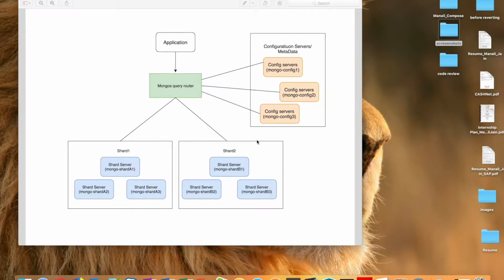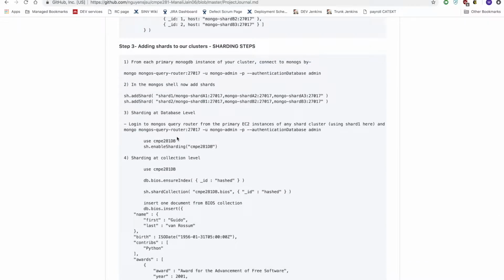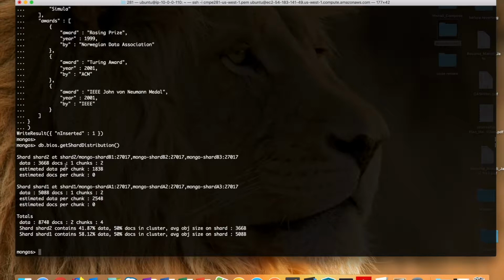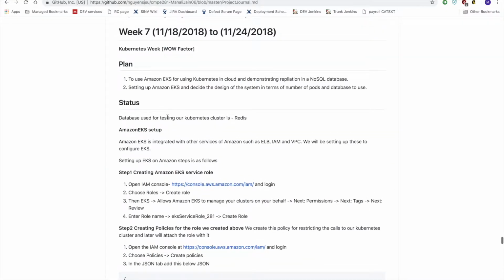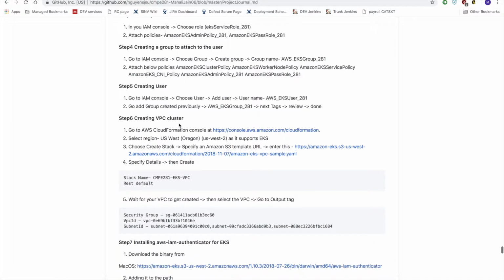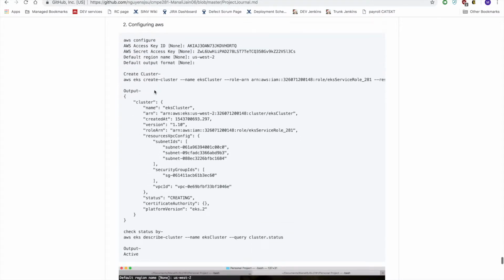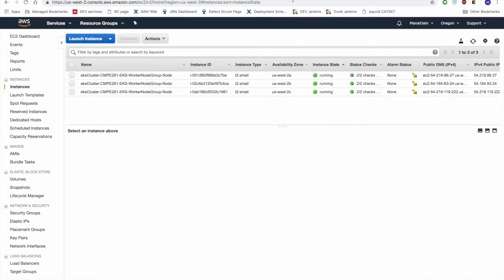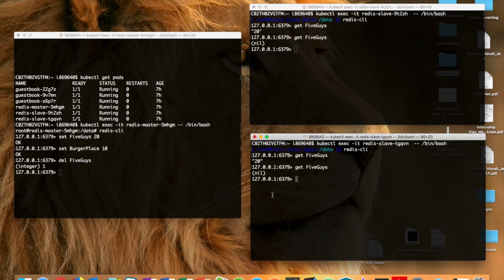Personal Project Extra Credit+Wow Factor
This video demonstrates MongoDB Sharding as extra credit and Kubernetes on AWS cloud as a WOW Factor for CMPE281 Personal Project